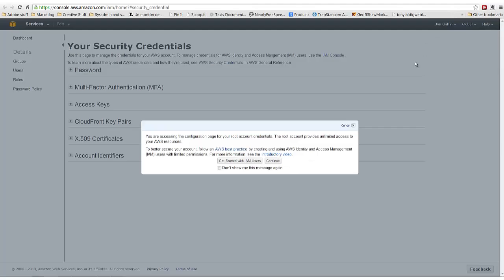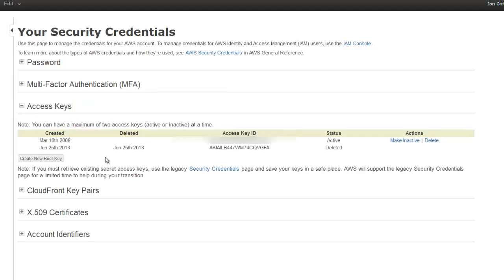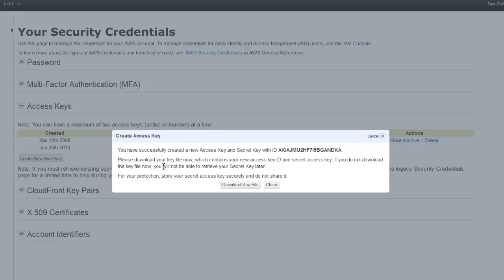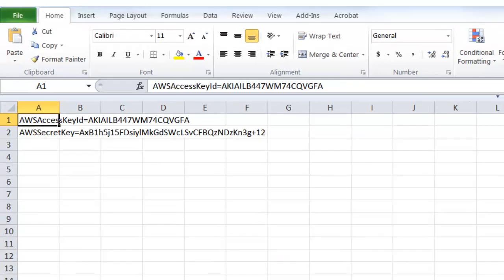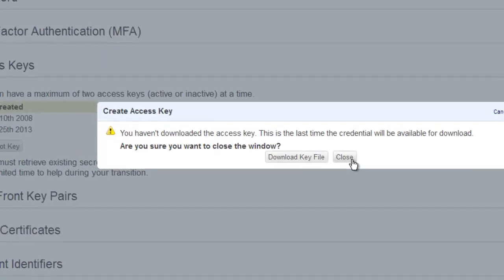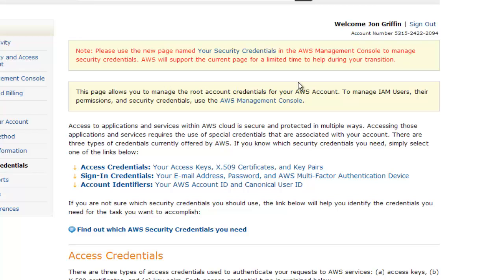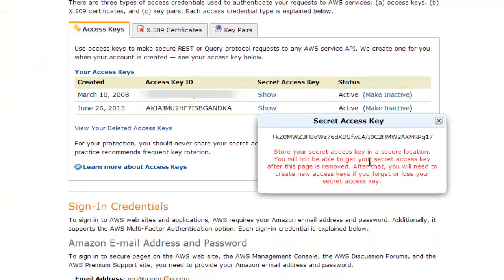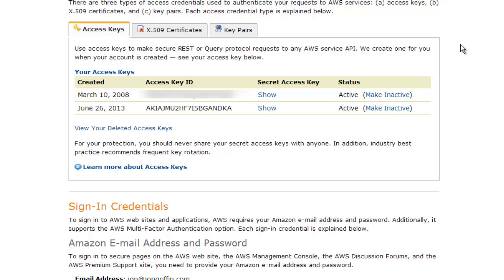Amazon AWS Access Keys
Hello again. This is Jon Griffin. I just want to talk to you about a little change in your Amazon S3 that you may or may not have noticed. That is that your security credentials are changing. It's not that they're going away or anything has to change, but there are no longer going to show you, online, what your secret code is.
 If you go to your security credentials, access keys, you'll see that we have one that I deleted that I just made. Here's my old one from 2008. What you're going to want to do is create a new root key. What's going to happen then, is it's going to pop up, "You have successfully created a new access key and secret key with ID, blah, blah, blah, blah, blah." You can try and hack that. I'm going to delete it, so don't worry. "Please download your key file now, which contains your new access key ID and secret access key." What that actually does, is gives you a CSV. You need to install it and you need to save it and you need to put it somewhere safe. They are no longer going to have a way, on the web, for you to find out what your secret key is.

Read More...